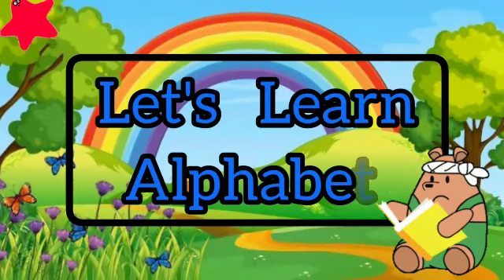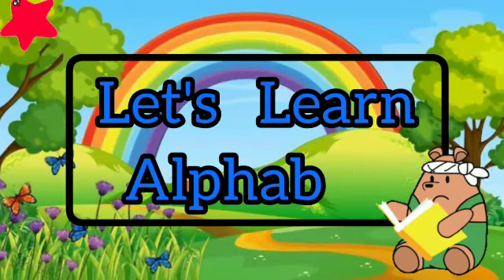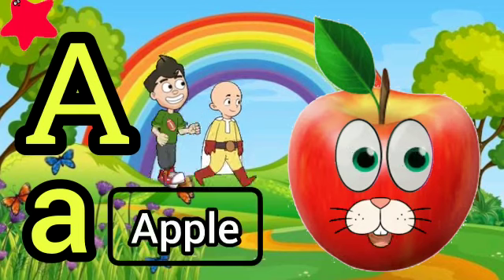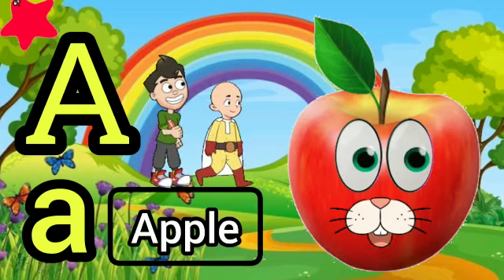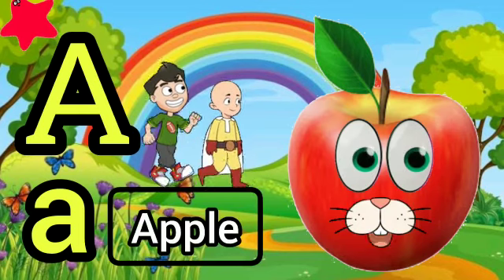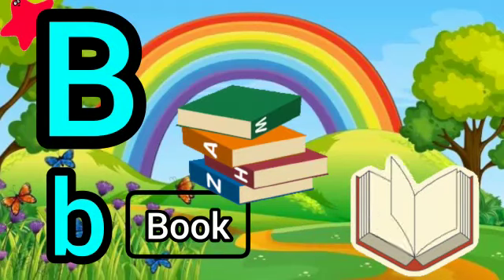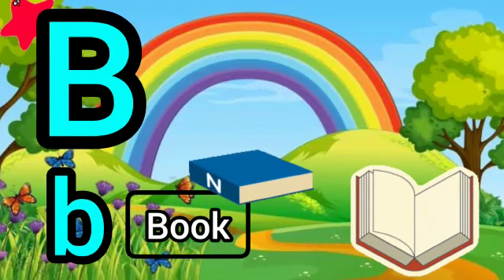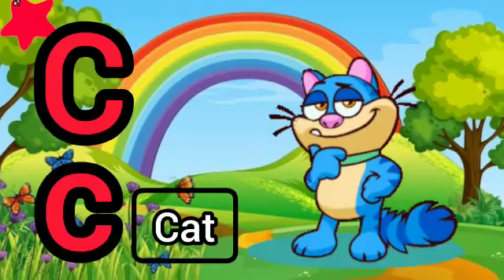let's learn alphabet | alphabets | learning video for kids | A for apple 🍎 | B for ball | ABCD